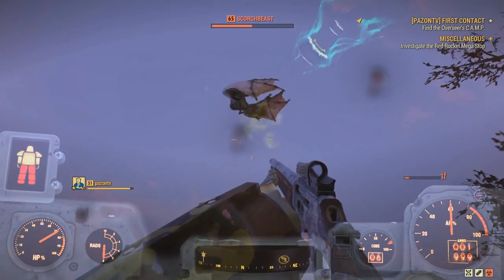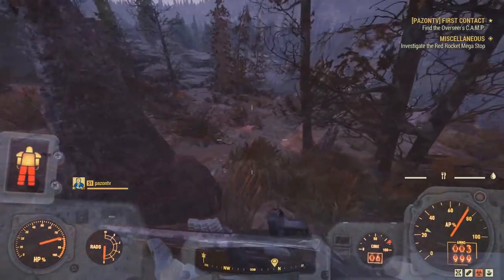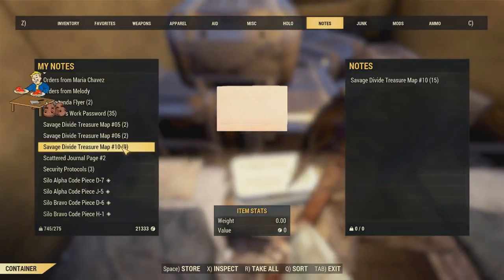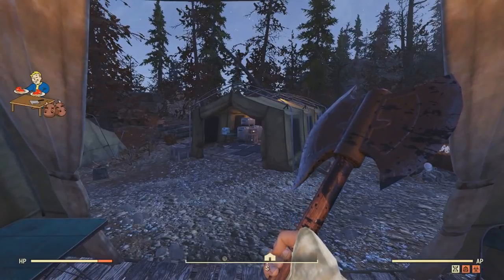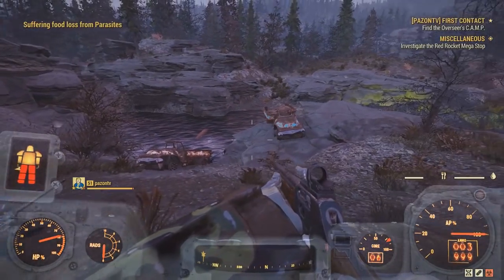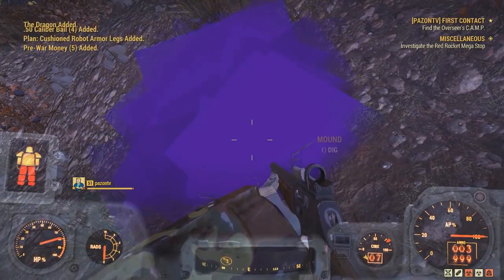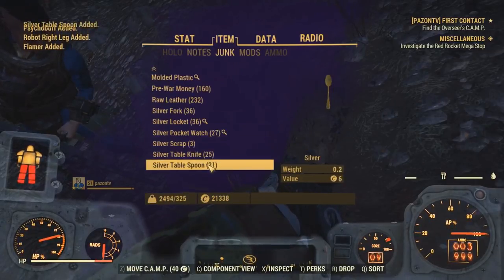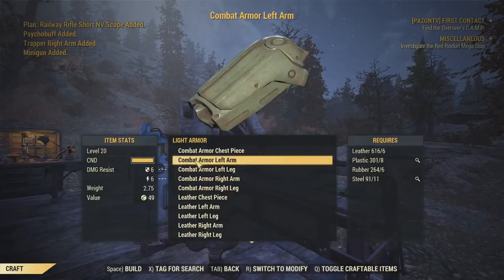Fallout 76 - Unlimited Caps, Items & Plans Glitch! [Duplication Glitch Required] (In Depth Tutorial)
Today im bringing you by far the best plan, bottle cap, legendary, and scrap glitch so far in Fallout 76.

LINKS

-RGD5IMPACT